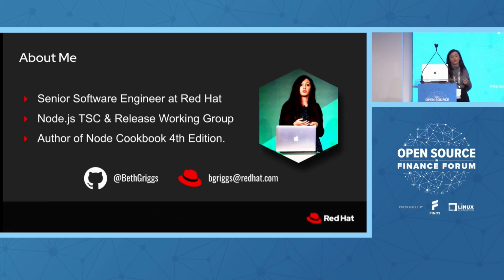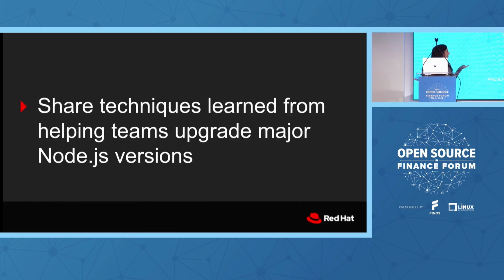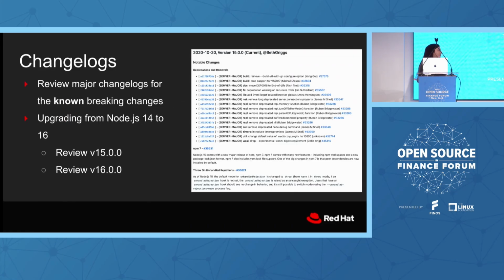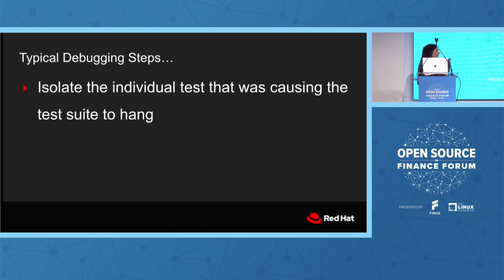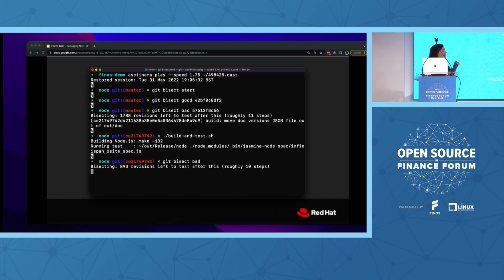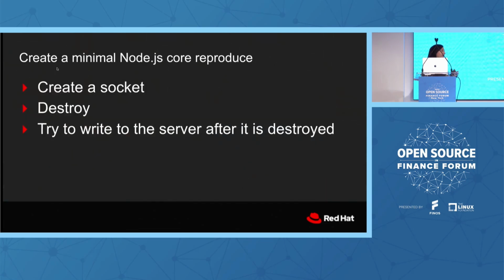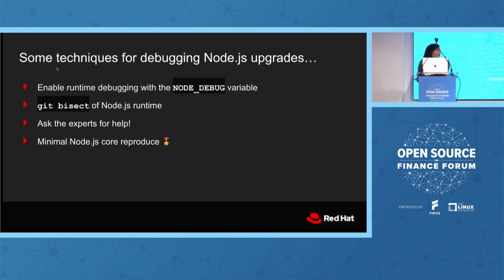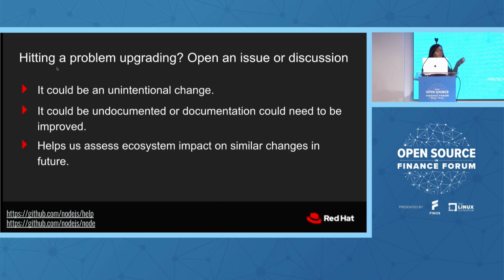Debugging Node.js Upgrades - Bethany Griggs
Presented by Bethany Griggs - Red Hat

Title: Debugging Node.js Upgrades
Abstract: New major versions of Node.js are often anticipated for all the new features and capabilities they will bring. Though, for many engineering teams upgrading to a new major version can be a daunting process. It’s not always easy to associate the change of behaviour in your application with an entry in the changelog. And it’s not always obvious if or how you need to amend your code to successfully upgrade. In this talk, I’ll share my experiences of helping teams upgrade to new Node.js versions, with some practical shortcuts and tips I’ve learned along the way.